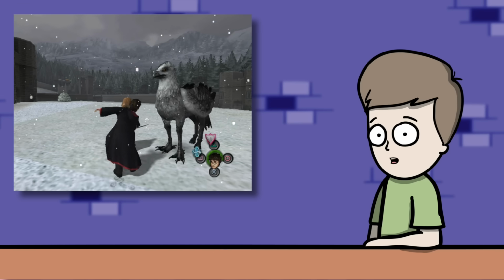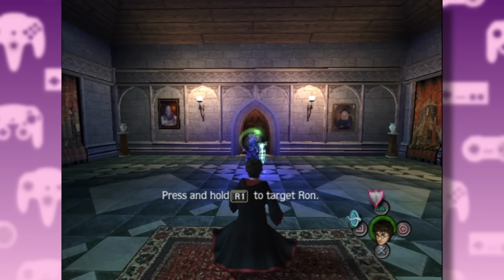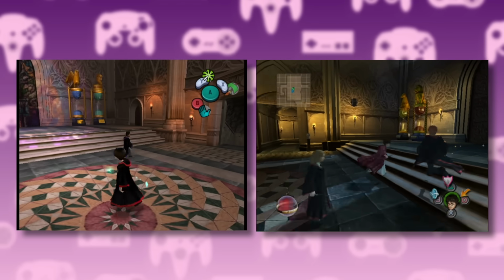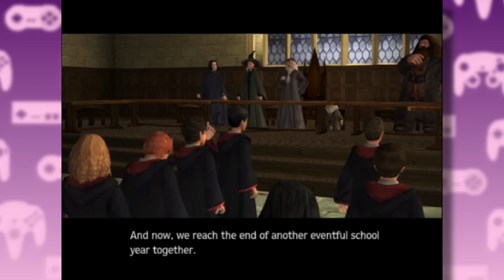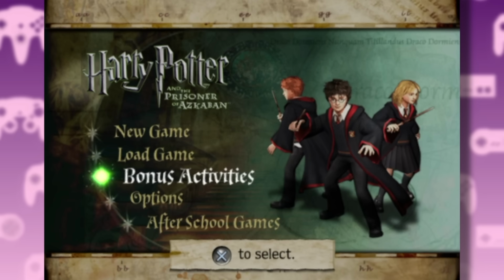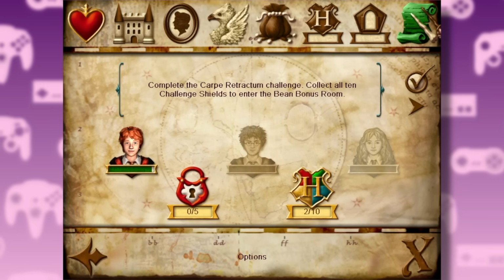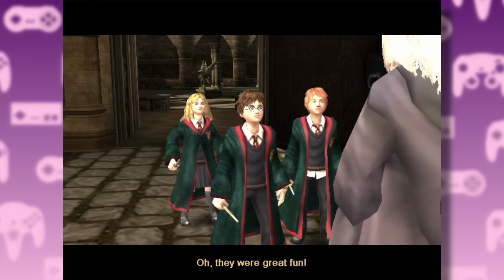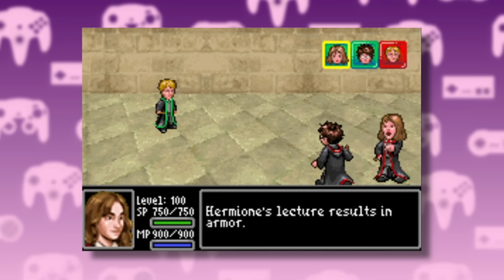Comparing Every Version of Harry Potter and the Prisoner of Azkaban Game PC/PS2/XBOX/GameCube/GBA/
Did you know the Harry Potter and the Prisoner of Azkaban had 3 completely unique version from different developers? This game came out on 5 platforms back in the day (PC/PS2/XBOX/GameCube/GBA) and in this video, I'm going to compare every one of them.